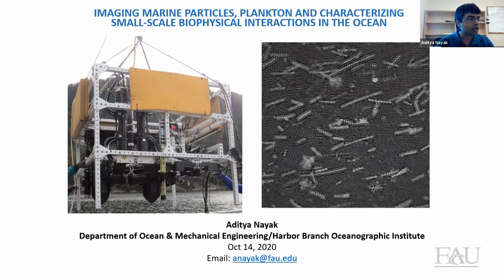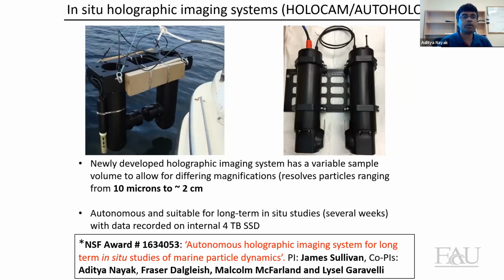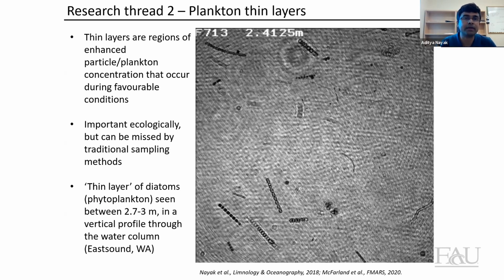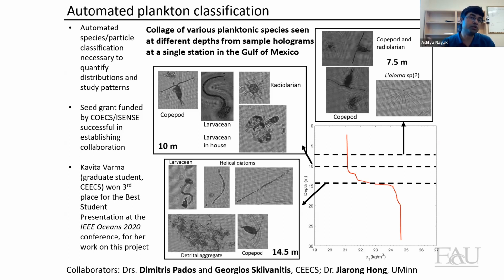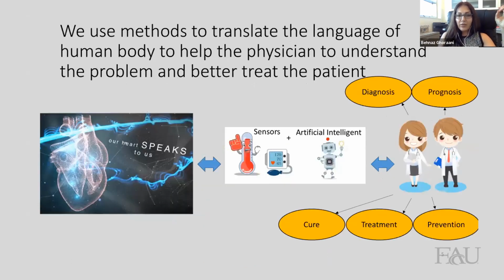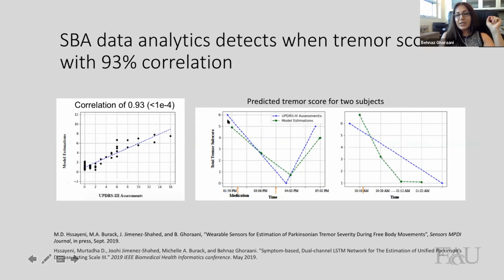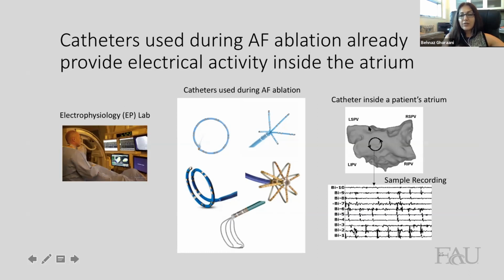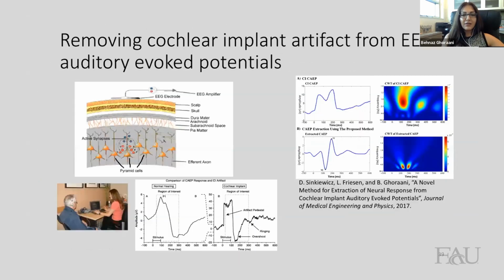FAU Research Cafe October 2020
Speakers:
Aditya Nayak, Ph.D.
Imaging Marine Particles & Plankton

Behnaz Ghoraani, Ph.D.
Technology for Improving Healthcare